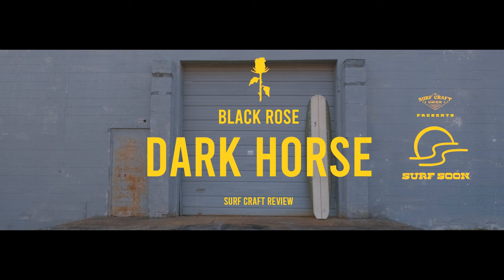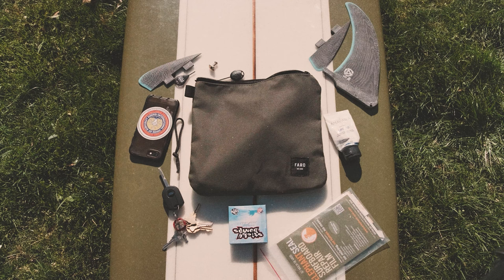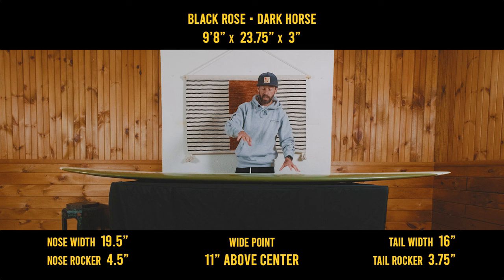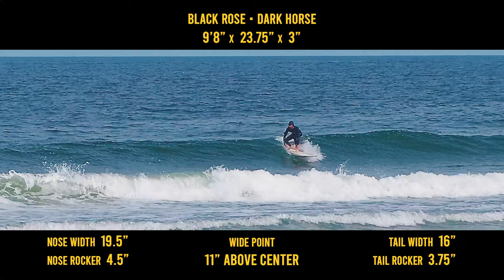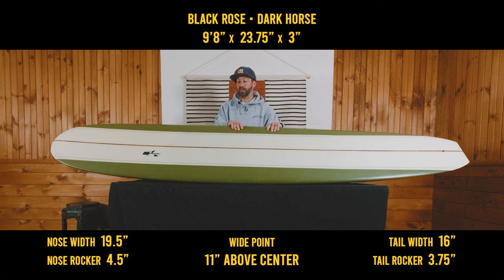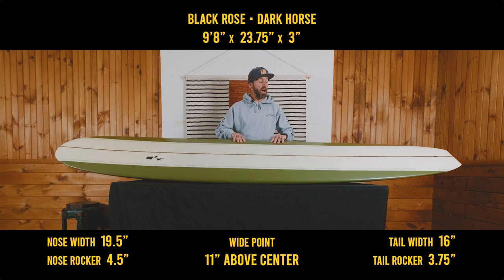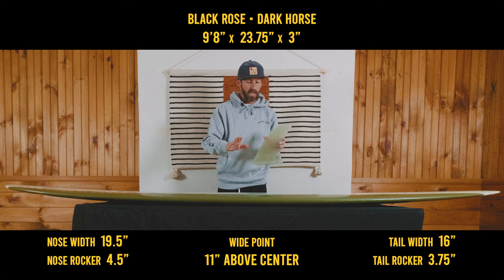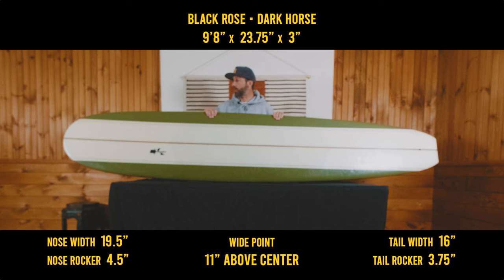Surf Soon • Review of the 9' 8" Black Rose Mfg. Dark Horse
Surf Soon is a numerically rated surf craft review series.

   The Dark Horse is Justin Quintal’s version of a user friendly parallel nose rider for those softer days.  Similar to the Ricky Carrol Quintal model the Dark Horse has many of the same attributes but is slightly more refined.  With it’s classic design met with a flatter bottom, Well let’s get a closer look.   The nose rocker is a touch more elevated than the tail rocker allowing a little more time on recovery from nose rides but also plenty of trim speed.
The nose has a foiled 50/50 to a fuller 50/50 in the middle meeting a foiled 50/50 in the tail.
Bottom is flat then quickly going into a nose concave for about 1/3rd of the board to a very very slight roll which gets a touch more aggressive towards the tail.

 I wanted to share with you a community chat I designed for all things surfing.  It was designed to focus on several different categories that I feel are key interested to the modern day surfer.  The categories range from surf craft in general, to outside of surfing activities, to second hand products.  This is a forum for everyone and anyone with the main goal of building a global community.  So go ahead and check it out and I hope you enjoy.

This episode is presented by Faro Board bags.  Based out of San Diego,  Faro has the answer to anyone with several boards and no covers. Their brand  ethos is durability, sustainability and adjustability.   Our favorite feature of these bags is that they can fit any length longboard easily and securely.  As a bonus to all of my disorganized surfers they developed the traveler fin wallet.  This 10 by 11 inch wallet is an easy answer for everyday surf, travel and, adventure.  All Faro products are handmade in the USA and they are give back 1% of all sales to the Palos Verdes Kelp Restoration Project.